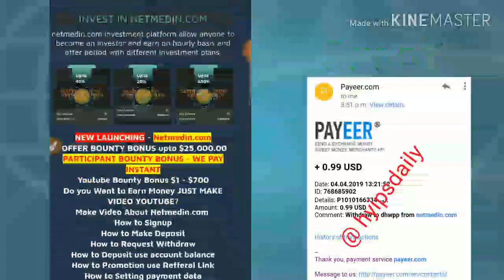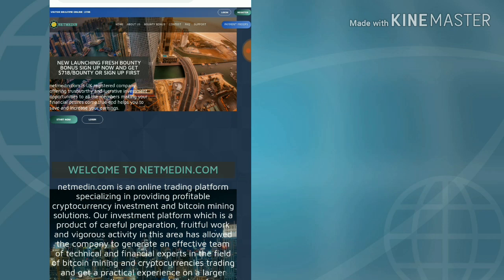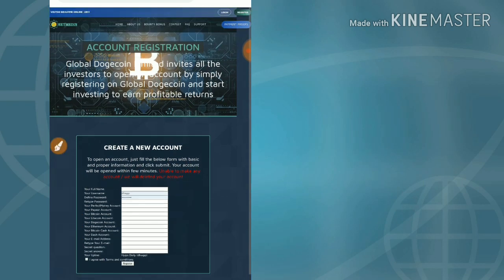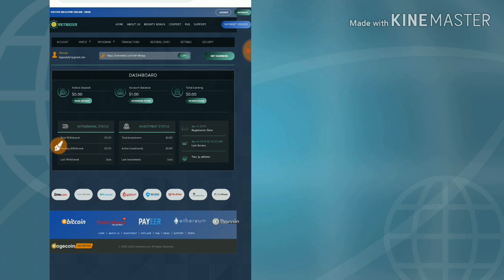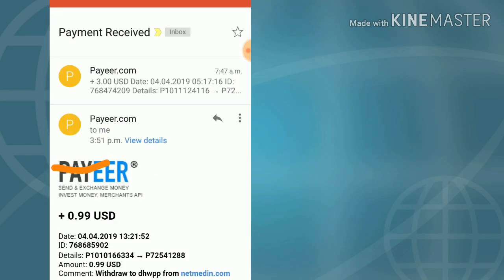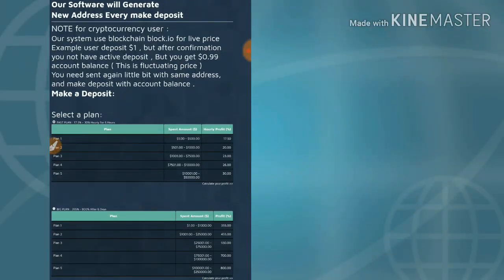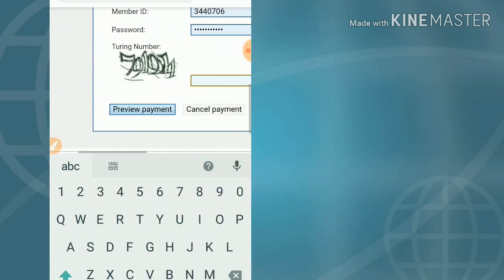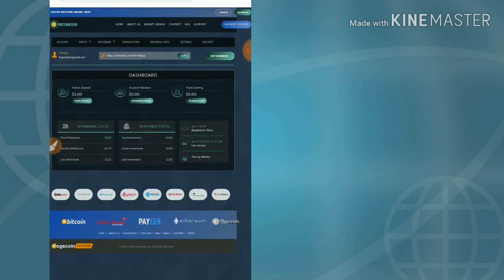New HYIP sites netmedin_com | Most Trusted Hyip site - Live Payment PROOF: 1$ - Hyips daily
Site is not Paying now

Hyip Sites,
hyips daily,
hyip investment sites 2019,
hyip monitor,
 hyip review,
Hyip support,
hyip website
allhyip
online investment
hyip scam
investment opportunities
bitcoin investment
best investments
forex investing
top hyip monitors
investment funds
investing
top 10 hyip
btc hyip
gold investment
hyip investment plan
hyip companies
hyip strategy
investment that pays daily profit
hyip script
good hyip
hyip new
paying hyip
newhyip
best paying hyip programs online
hyipforum
legit hyip
hyip monitoring
legitimate hyip programs
hyips monitor
btc investment
hyip 2019
allhyipmonitors
trust hyip
hyip list
non hyip investment programs
hyip review